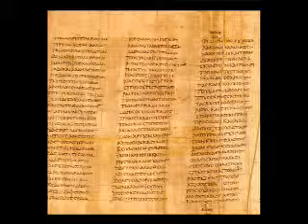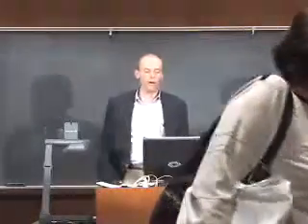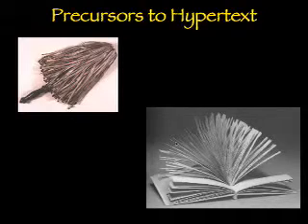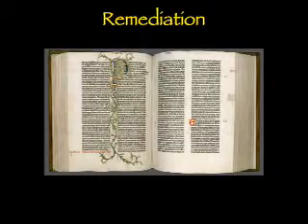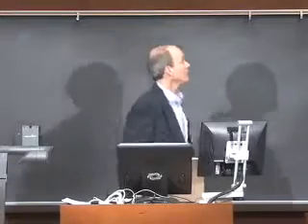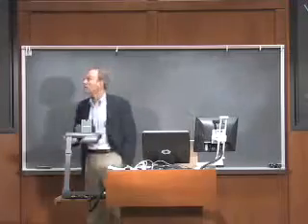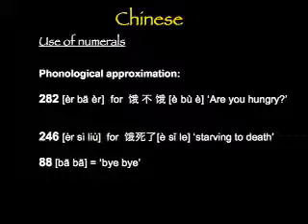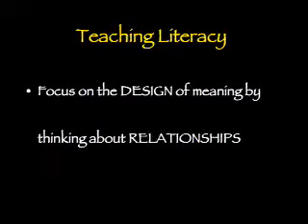Richard Kerne: Literacy and Technology: Where We've Been and Where We're Heading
Retiré du site de " The Center for Open Educational Resources & Language Learning " (COERLL): coerll.utexas.edu